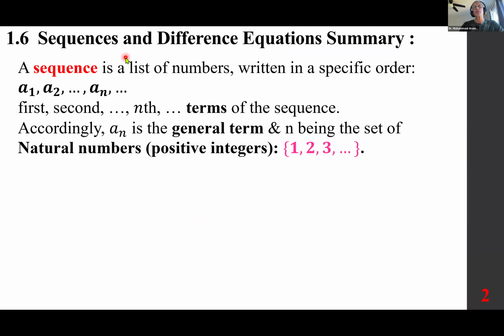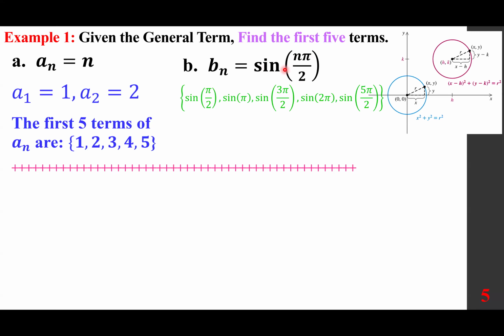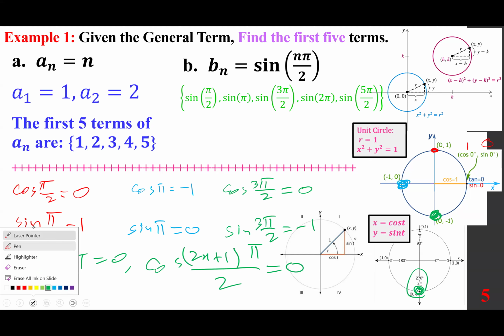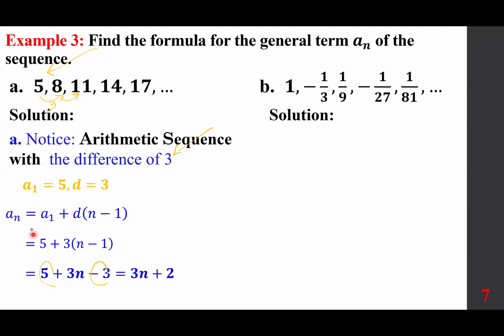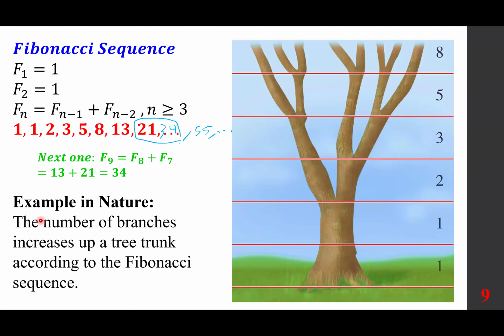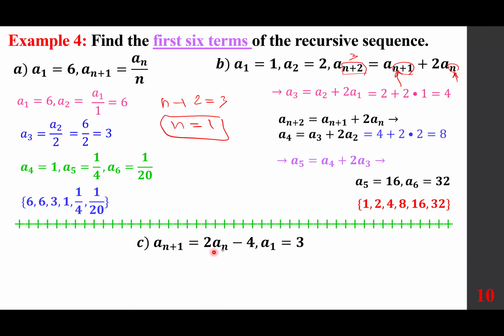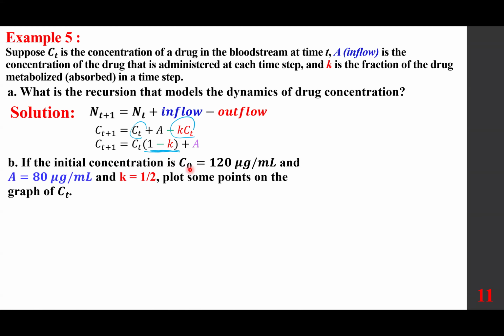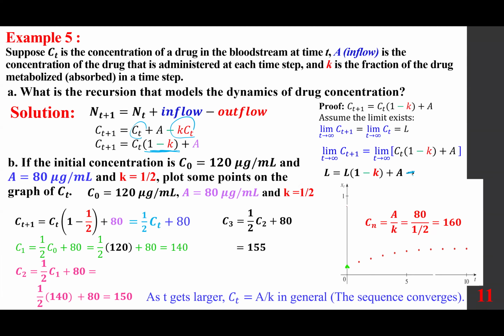2025 Fall Section 1.6 Part 1 Sequences and Difference Equations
2025 Fall Section 1.6 Part 1 Sequences and Difference Equations